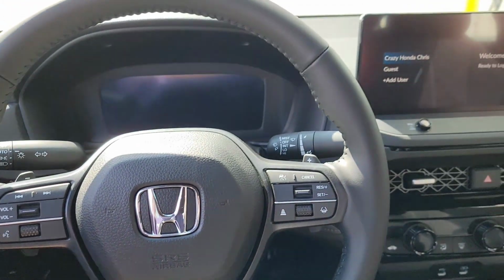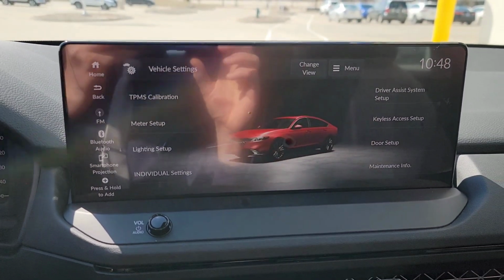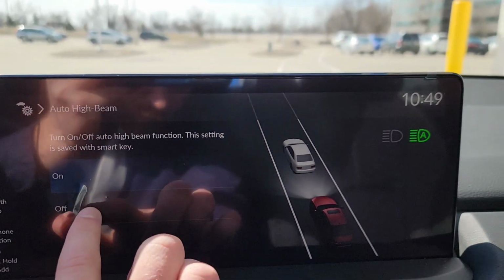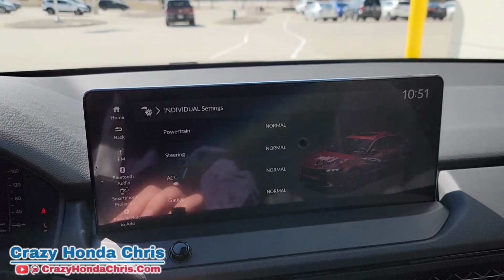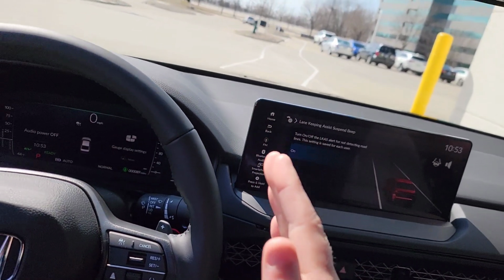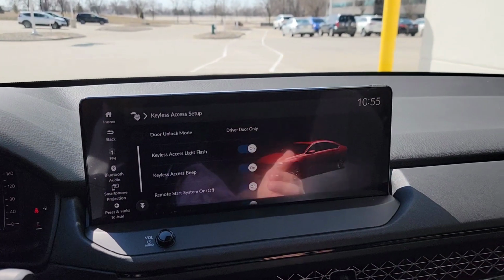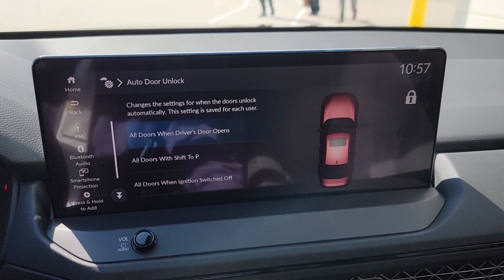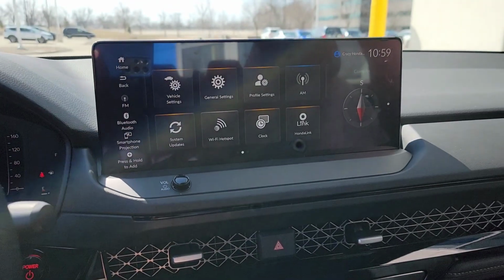2024 Honda Accord Sport Hybrid Vehicle Settings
*CONGRATULATIONS* on your new Honda!! Here's a video walking you through the vehicle settings menu to help you set up the vehicle the way you want it.